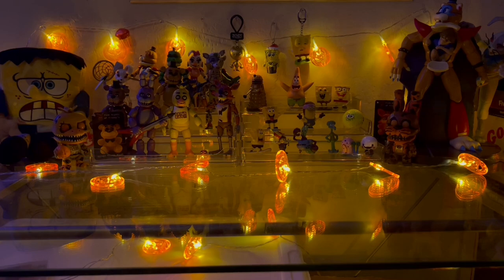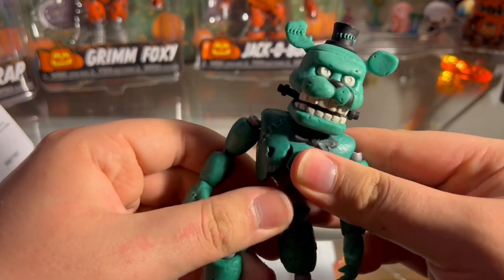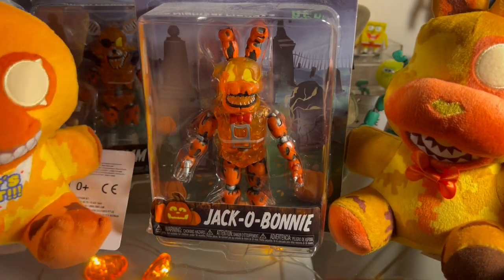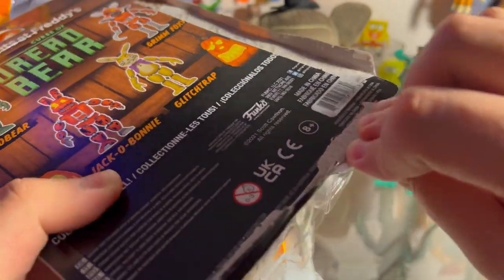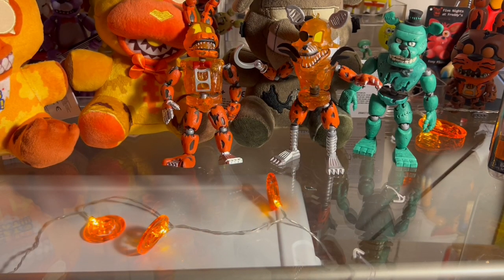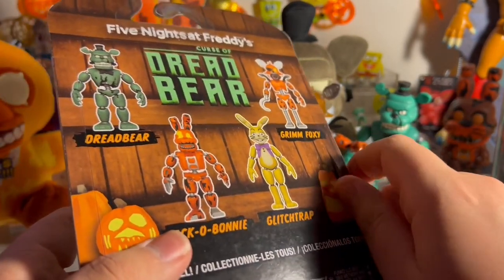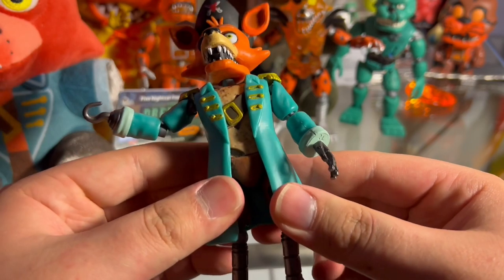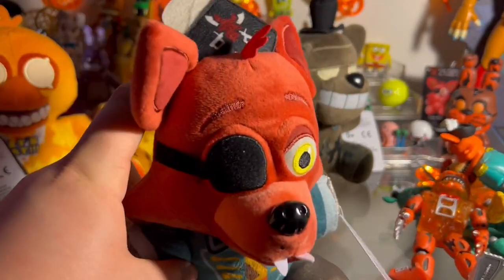FNaF Curse Of Dreadbear Merch REVIEW! (Plush + Figures)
Day three of review week!

13+